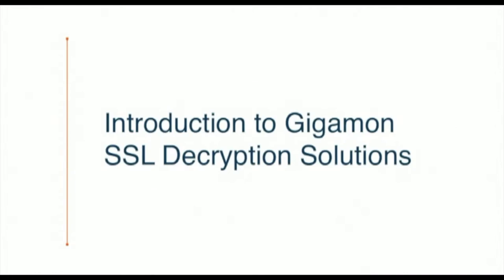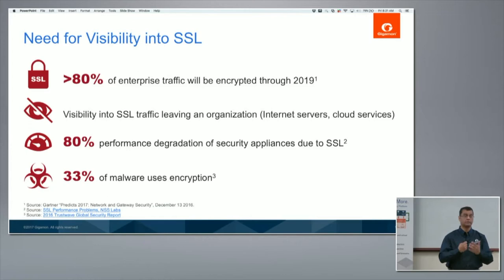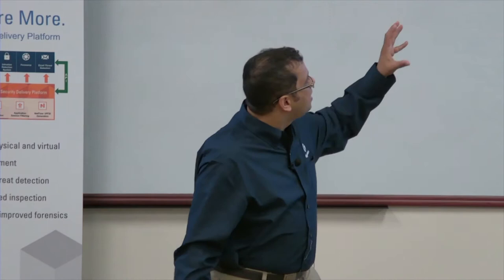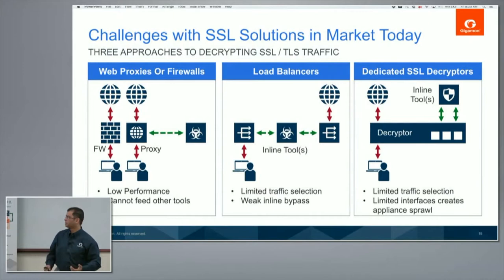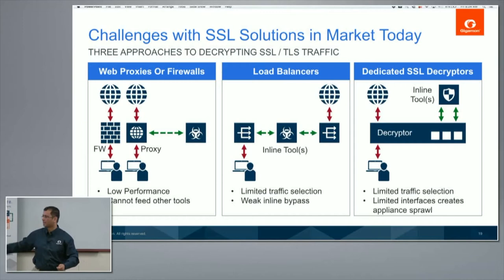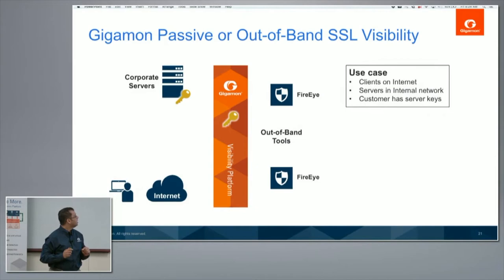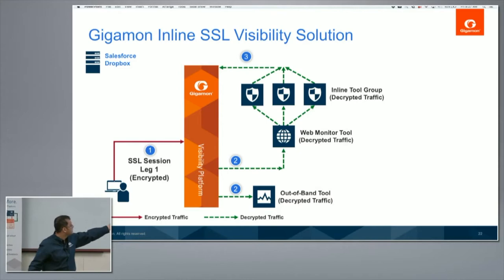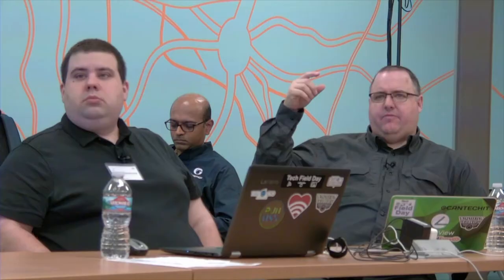Gigamon SSL Decryption Solutions with Jai Balasubramaniyan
Jai Balasubramaniyan, Director, Project Management at Gigamon, reviews the SSL/TLS decryption capabilities of the GigaSECURE architecture. This can be offered as a common service to all connected tools, both inline or out-of-band. Organizations can benefit by creating a common "decryption zone" in the infrastructure. Jai specifically reviews the capabilities of it to provide Man-in-the-Middle (MITM) functionality.

Recorded at Networking Field Day in Silicon Valley on April 7, 2017.